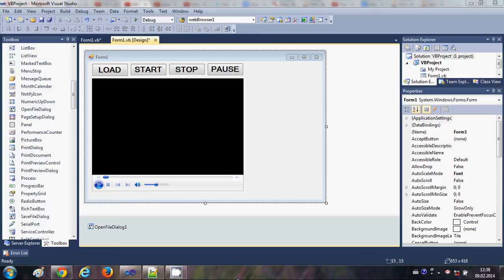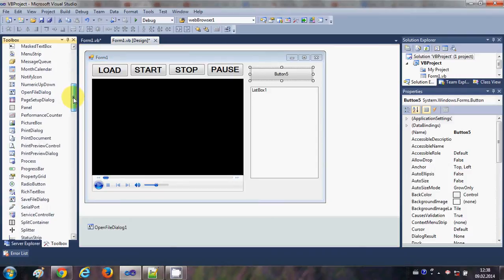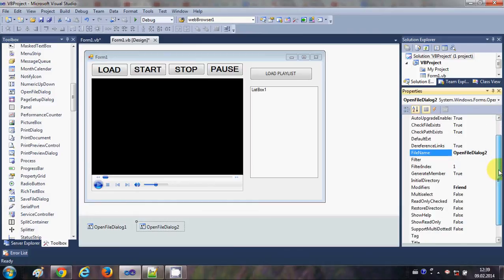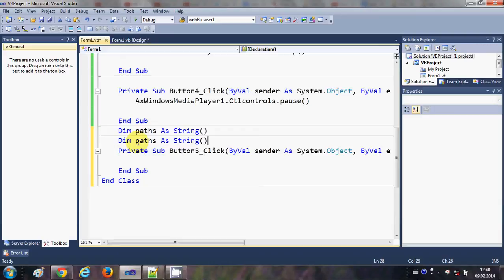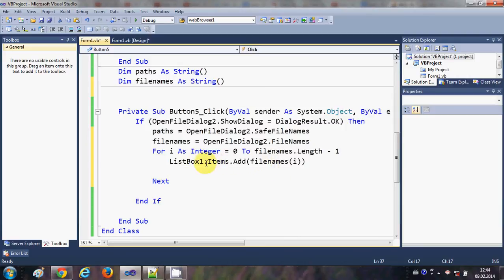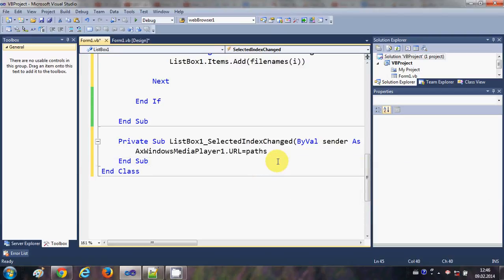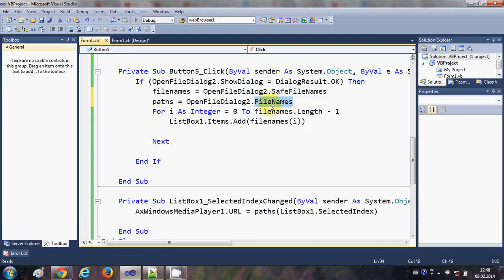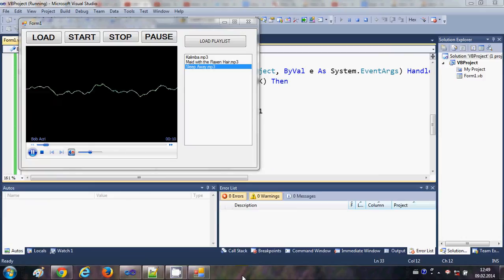VB.NET Tutorial 21 : Creating a Mp3 Player In VB.net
Build an MP3 Player
Music Mp3 Player X - visual basic, vb
Simple MP3 Player
[VB 2010] Wie kann man seinen eigenen MP3 Player ...
Remake of my MP3 Player using Windows Media Player
How To Play Mp3 In Vb.net
[VB.NET] Mp3-Player mit speziellen funktionen